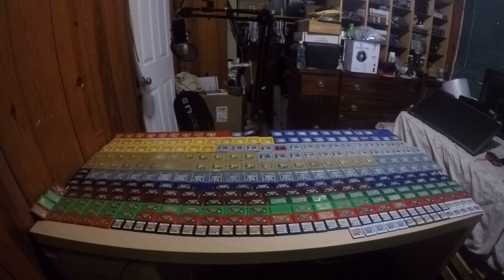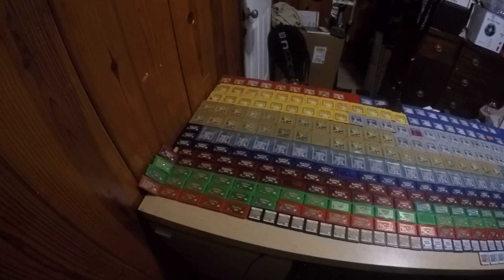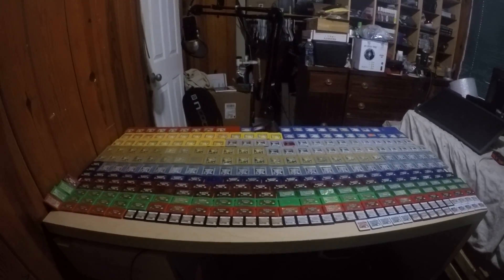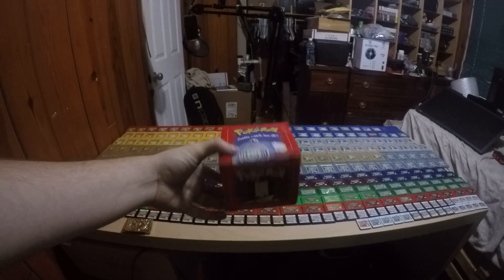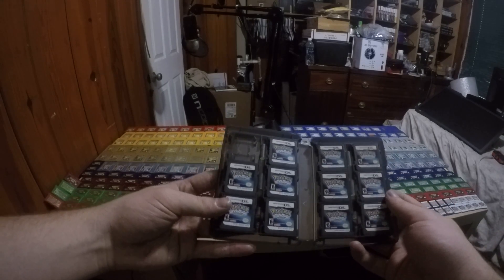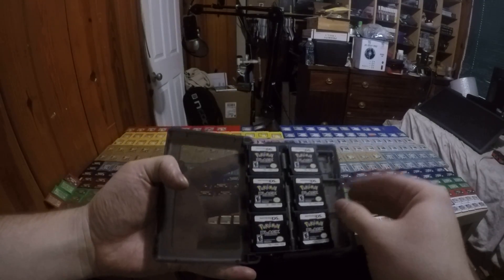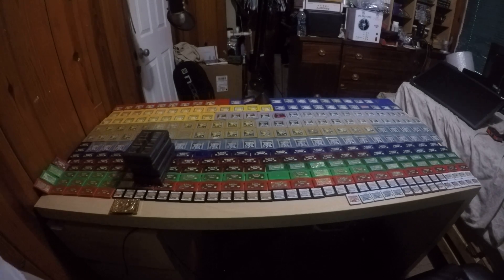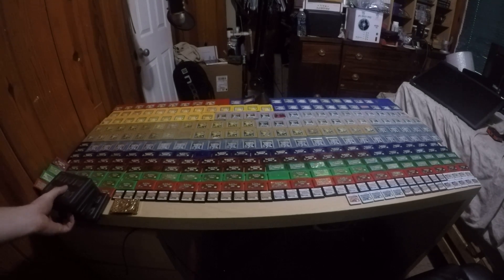Worlds Largest Pokemon Game Collection Update + Giveaway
I still need more, clearly I don't have enough.